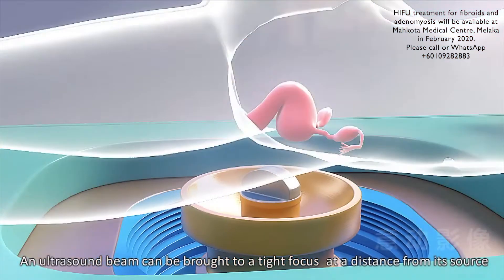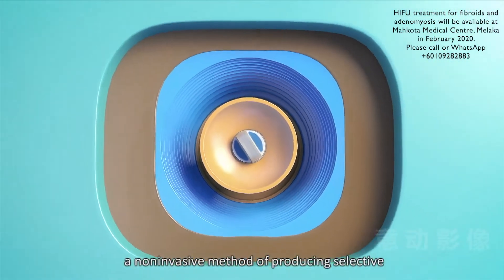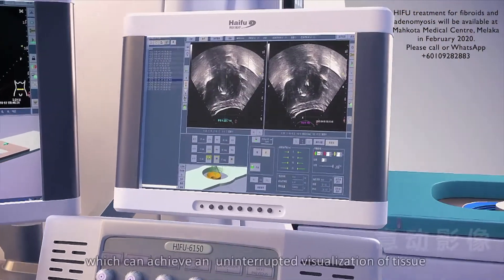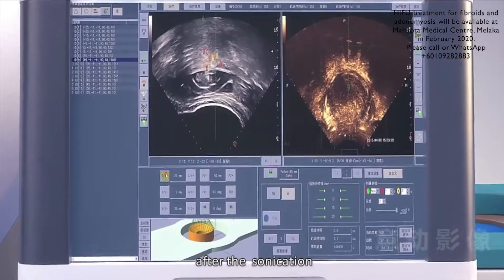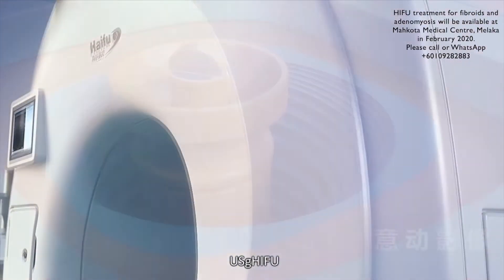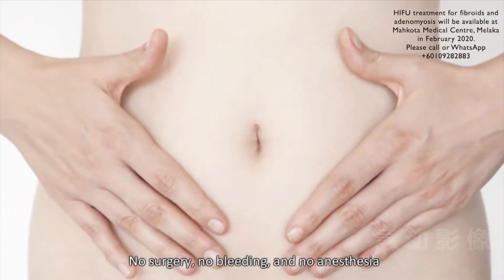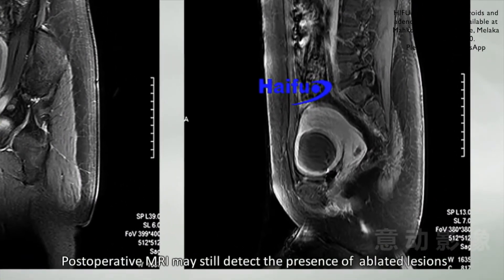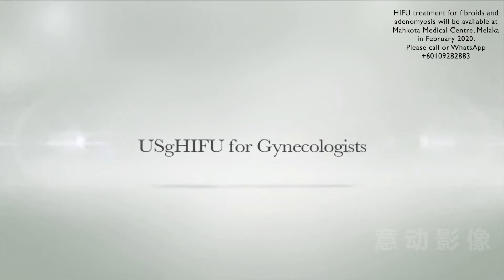HIFU - High intensity focused ultrasound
Many women with fibroids and adenomyosis do not want to undergo surgery to remove the fibroids or remove the uterus. HIFU is a new method of shrinking fibroids and adenomyosis using focused ultrasound. This is a video explaining how HIFU is performed for fibroid and aenomyosis and its benefit. We hope to start HIFU at Mahkota Medical Centre, Melaka, Malaysia in May 2020.